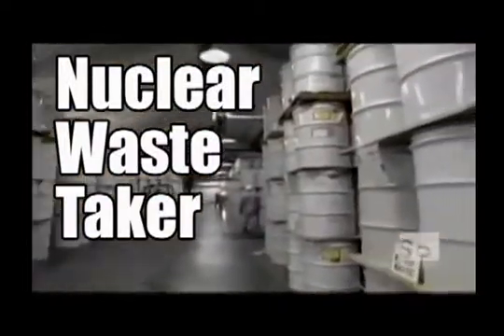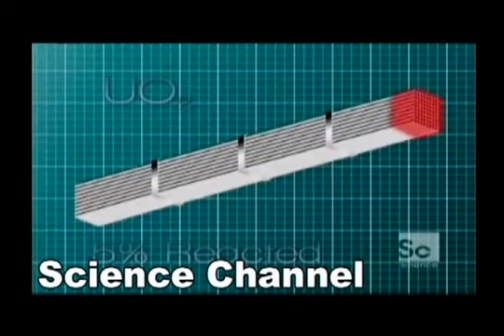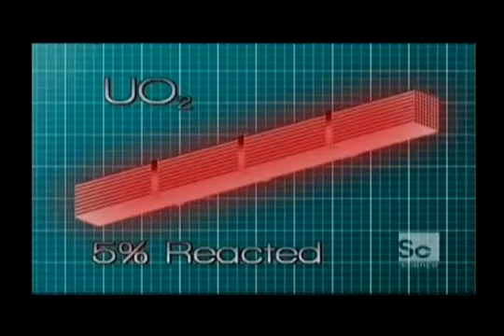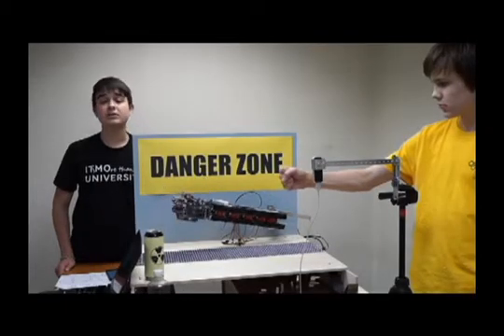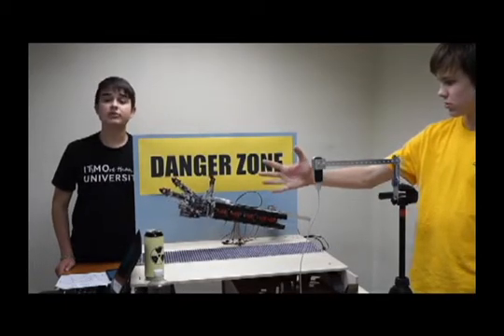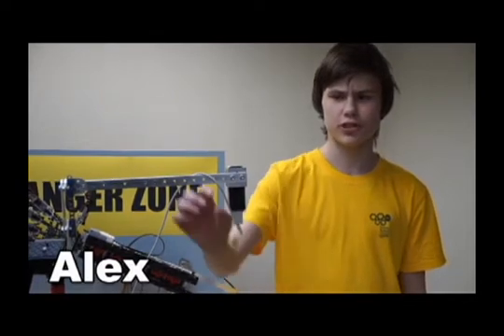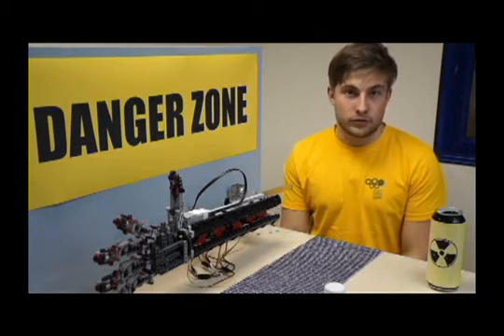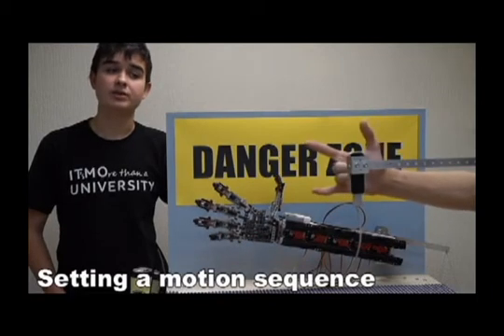WRO 2016 India - Open Senior 2nd Nucleaer Waste Taker (Russia)